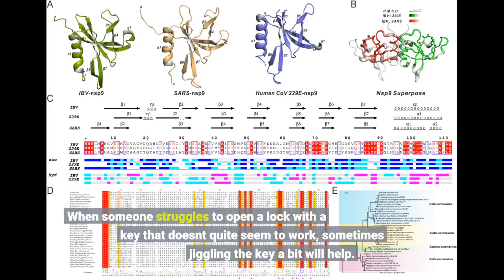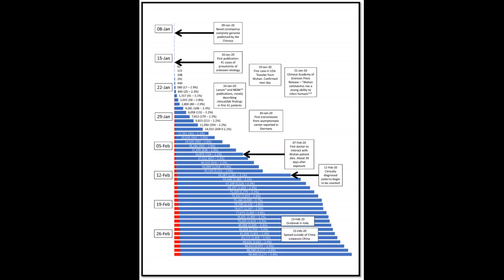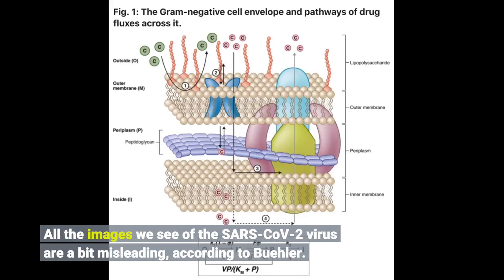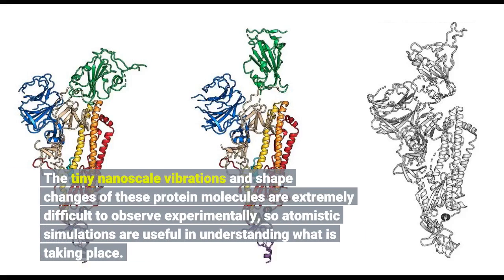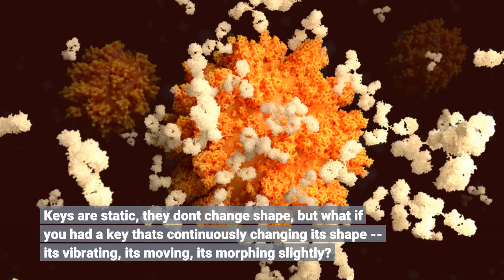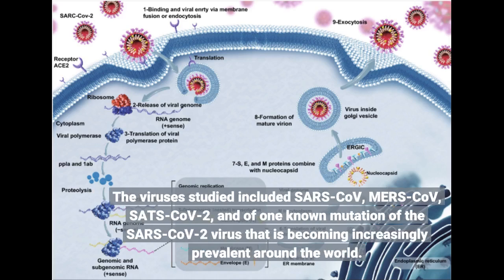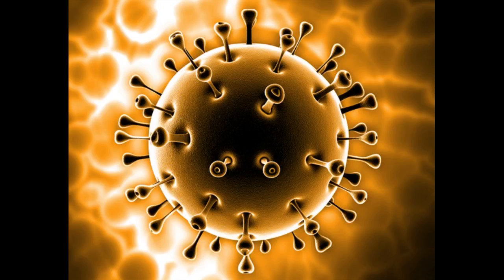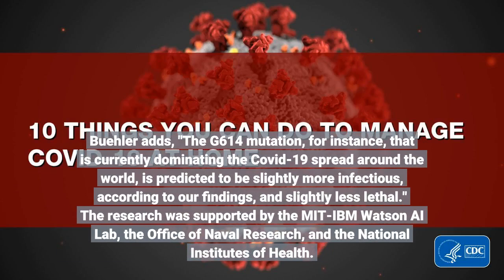Vibrations of coronavirus proteins may play a role in infection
Vibrations of coronavirus proteins may play a role in infection - Information for all latest updates Science and Technology

When someone struggles to open a lock with a key that doesn't quite seem to work, sometimes jiggling the key a bit will help. Now, new research from MIT suggests that coronaviruses, including the one that causes Covid-19, may use a similar method to trick cells into letting the viruses inside. The findings could be useful for determining how dangerous different strains or mutations of coronaviruses may be, and might point to a new approach for developing treatments. Studies of how spike proteins, which give coronaviruses their distinct crown-like appearance, interact with human cells typically involve biochemical mechanisms, but for this study the researchers took a different approach. Using atomistic simulations, they looked at the mechanical aspects of how the spike proteins move, change shape, and vibrate. The results indicate that these vibrational motions could account for a strategy that coronaviruses use, which can trick a locking mechanism on the cell's surface into letting the virus through the cell wall so it can hijack the cell's reproductive mechanisms.
The team found a strong direct relationship between the rate and intensity of the spikes' vibrations and how readily the virus could penetrate the cell. They also found an opposite relationship with the fatality rate of a given coronavirus. Because this method is based on understanding the detailed molecular structure of these proteins, the researchers say it could be used to screen emerging coronaviruses or new mutations of Covid-19, to quickly assess their potential risk.
The findings, by MIT professor of civil and environmental engineering Markus Buehler and graduate student Yiwen Hu, are being published today in the print edition of the journal Matter after being posted online on October 30.
All the images we see of the SARS-CoV-2 virus are a bit misleading, according to Buehler.
"The virus doesn't look like that," he says, because in reality all matter down at the nanometer scale of atoms, molecules, and viruses "is continuously moving and vibrating. They don't really look like those images in a chemistry book or a website."
Buehler's lab specializes in atom-by-atom simulation of biological molecules and their behavior. As soon as Covid-19 appeared and information about the virus' protein composition became available, Buehler and Hu, a doctoral student in mechanical engineering, swung into action to see if the mechanical properties of the proteins played a role in their interaction with the human body. The tiny nanoscale vibrations and shape changes of these protein molecules are extremely difficult to observe experimentally, so atomistic simulations are useful in understanding what is taking place. The researchers applied this technique to look at a crucial step in infection, when a virus particle with its protein spikes attaches to a human cell receptor called the ACE2 receptor. Once these spikes bind with the receptor, that unlocks a channel that allows the virus to penetrate the cell.
That binding mechanism between the proteins and the receptors works something like a lock and key, and that's why the vibrations matter, according to Buehler. "If it's static, it just either fits or it doesn't fit," he says. But the protein spikes are not static; "they're vibrating and continuously changing their shape slightly, and that's important. Keys are static, they don't change shape, but what if you had a key that's continuously changing its shape -- it's vibrating, it's moving, it's morphing slightly? They're going to fit differently depending on how they look at the moment when we put the key in the lock."
The more the "key" can change, the researchers reason, the likelier it is to find a fit.
Buehler and Hu modeled the vibrational characteristics of these protein molecules and their interactions, using analytical tools such as "normal mode analysis." This method is used to study the way vibrations develop and propagate, by modeling the atoms as point masses connected to each other by springs that represent the various fo...